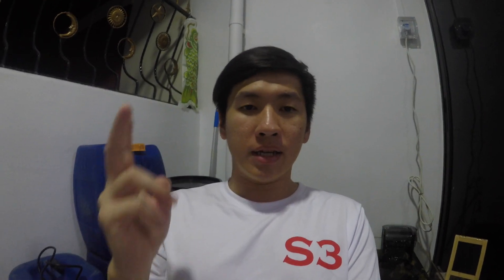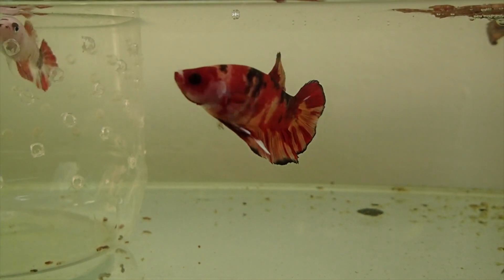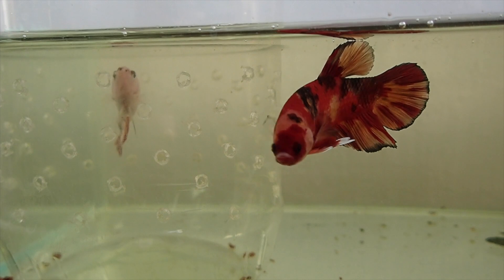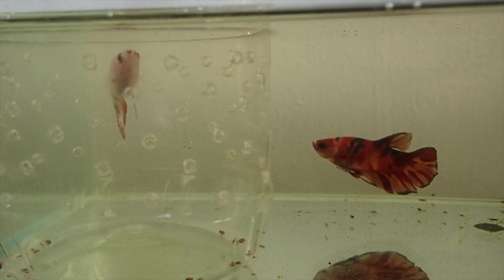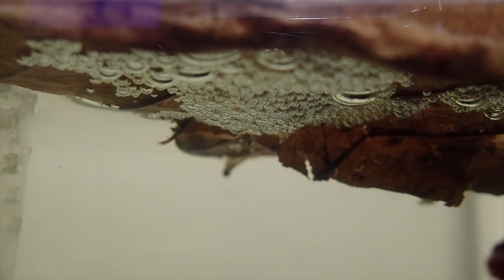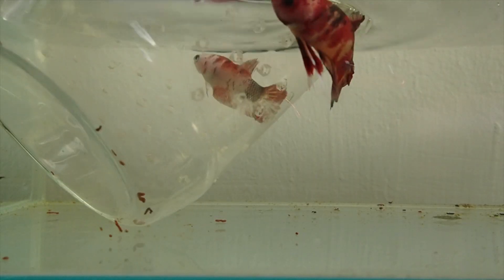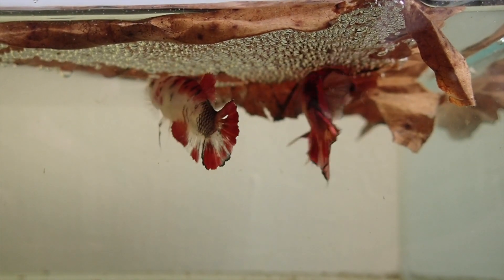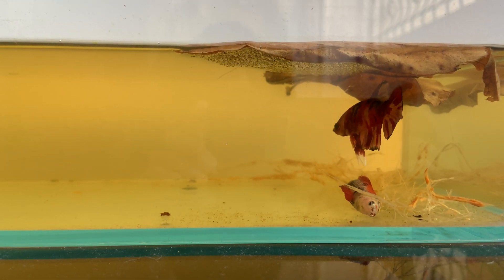Breeding Koi Betta Fish !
Have you wonder how is it like to breed Betta fish ?

Wanna learn more but didn't know where to start ?

Watch this 3 part video where we show you our progress on pairing Betta fish, culturing live feeds to raising our fry !!